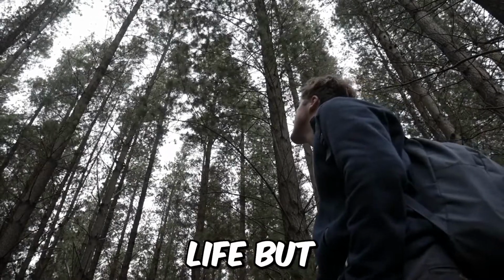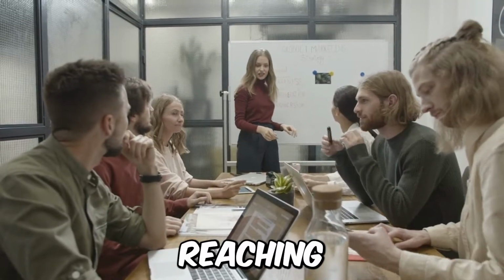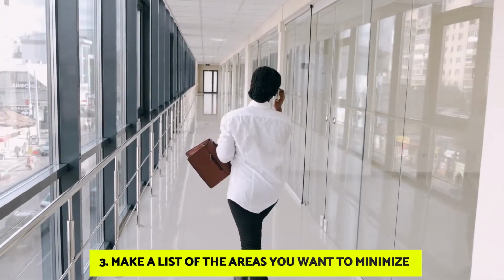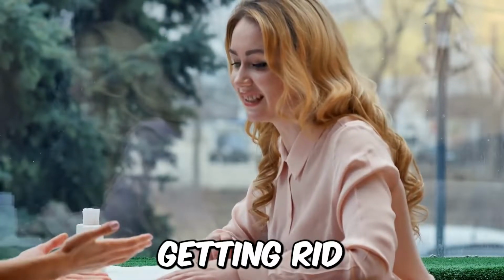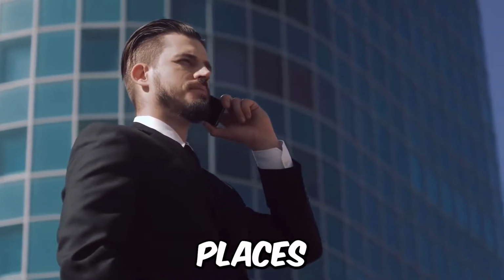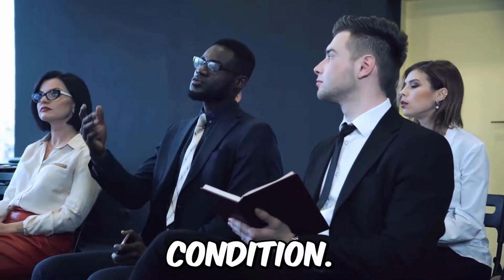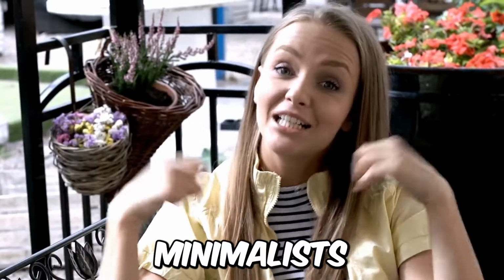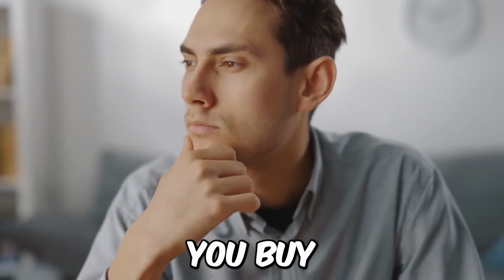9 Simple Ways To Get Started With Minimalism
Do you want to live a simpler life but don't know where to start? There are so many different ways and ideas about being a minimalist. And when you think about all the clutter you want to eliminate, it feels like too much. It can be strange and scary to take your first steps toward minimalism. But you're not alone. We've developed nine easy steps to help you start confidently, build a solid foundation, and keep yourself from getting too tired.

1. Define Your Core Values
Minimalism is deliberately promoting things we value most and the removal of everything that takes our attention away from those same things. Before getting rid of anything, take some time to think about what you really care about. This makes setting and reaching your goals easier and will help you make decisions that align with your values...

2. Get Clear About Your Goals & Vision
Now that you know more about your values think about what you want to achieve in the end. Why do you want to start living a more simple life? What do you like about a minimalist way of life? You might want to spend less time cleaning and more time relaxing, so you picture a home with only your favorite things and little clutter...

3. Make a List of the Areas You Want to Minimize
Now that you know what you want to achieve, think about what you need to do to get there. At this point, it's easy to feel overwhelmed. Writing things down can help you get organized and stop thinking you must remember everything. You can be as specific or broad as you want with your list. For example, you can focus on the garage, the living room, and the kitchen. You can also write everything down, all the way to the last sock drawer...

4. Choose Your Decluttering Method
There are many ways to minimize, so feel free to try different things to find the one that works best for you. If you want to change how you do something, it can help you finish the task or area you're working on before switching. So, you won't be working on too many things at once. Some common ways to reduce the number of items in your home are...

5. Start With Small Wins
It can be tempting to start with the hardest or scariest part when you start a new project. But we suggest starting with areas that are simple and easy to handle. This will help you gain momentum early, which will help you push through when things get more challenging. Some of the best places to start are:

• Your desk
 Your junk drawer
• Your kitchen gadget drawer

6. Rehome Items Responsibly
Getting rid of clutter can help you feel lighter and less stressed. You can make this process last longer if you plan it out. Please don't give in to the urge to toss everything in a plastic bag and take it to the dump. This makes problems like pollution, greenhouse gases, and microplastics worse for the environment. Instead, think about things like:
• Donating useful items still in good condition to shelters, charities, or secondhand shops.
• Sending worn-out clothing or textiles to places like For Days, which accepts old clothes in any condition.
• Putting items that can be composted in your bin or pile

You can clean up your home and have less of an effect on the planet if you work to get rid of clutter in a sustainable way.

7. Give Yourself Time
You can't get rid of most of your stuff in a day, a week, or even a year. Don't put yourself under too much stress to do everything at once. Work at your own pace and on your own timetable. When you have a big job to do, like cleaning out the garage, break it up into smaller jobs that you can do over time. At first, it might not look like you are getting anywhere. But soon, you'll be able to see how far you've come when you look back.

8. Share Minimalism with Love
Once you've seen how minimalism can help you, you'll want to tell the people you care about it. But what do you do when the people you love disagree?...

9. Get Started With Minimalism in Other Areas of Your Life
Minimalism isn't just about how little stuff you have, though. Part of living a minimalist life is getting rid of things you don't need or use. Once you find your groove, you can start to use what you've learned in other parts of your life, such as...